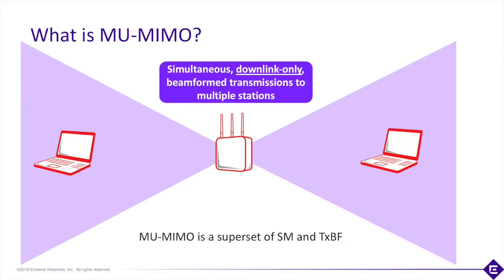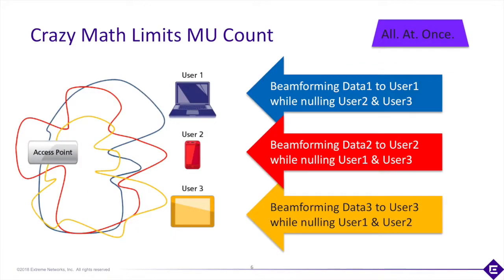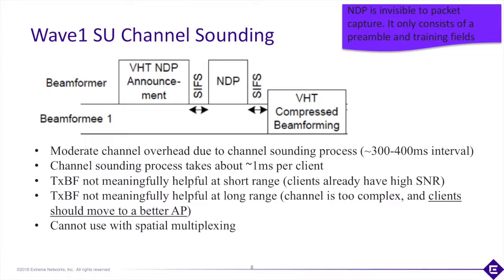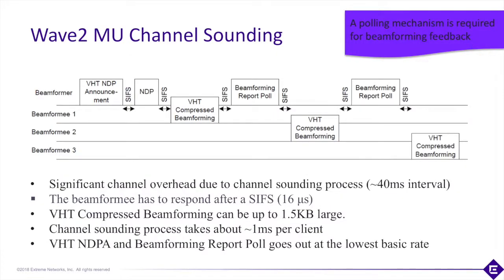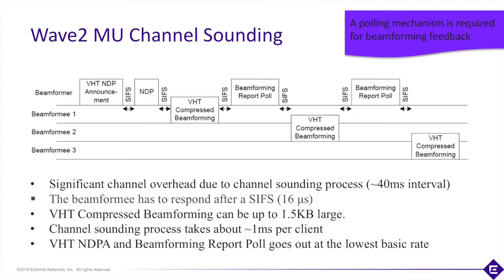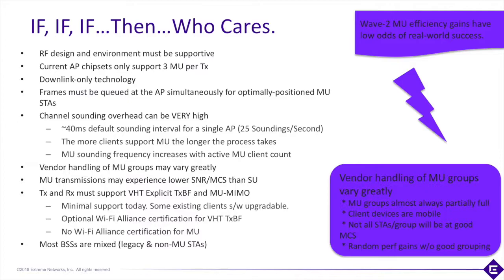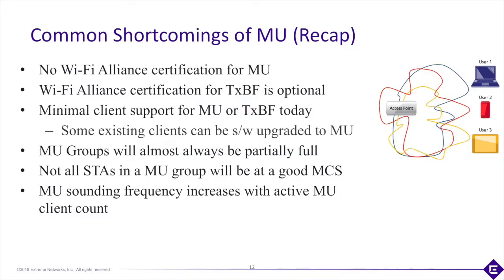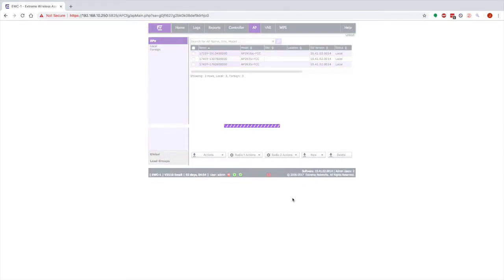Finally Friday #22 – MU-MIMO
Welcome back to Finally Friday. In this video, we are going to dive into MU-MIMO.